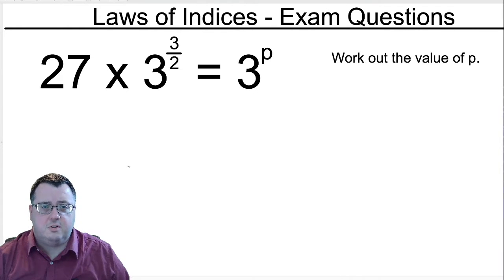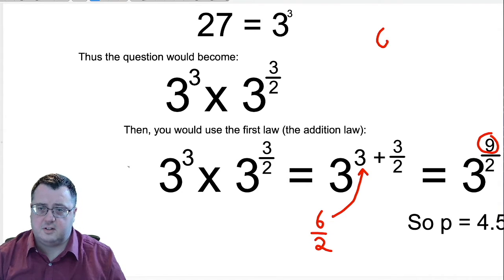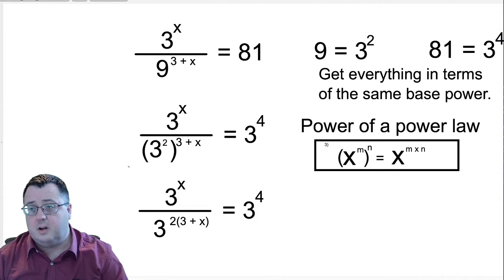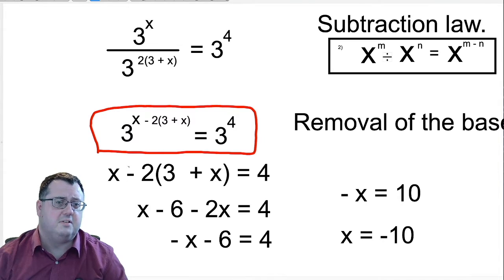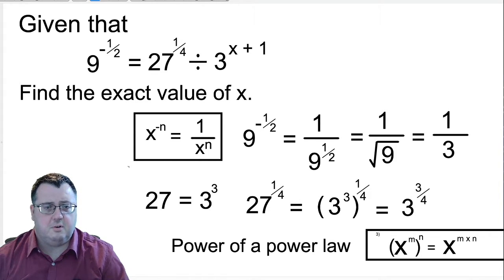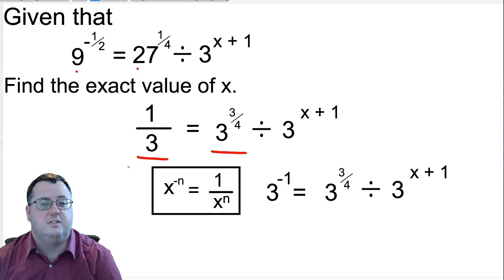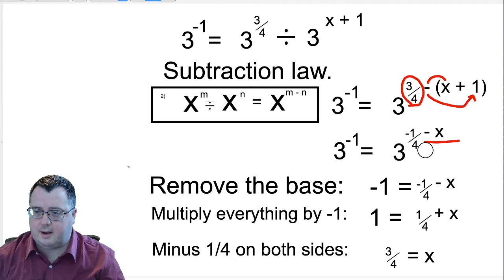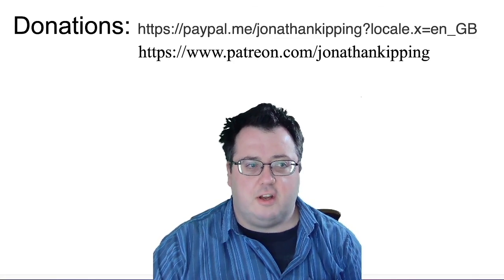Mathematics GCSE - Indices - Old Exam Questions - Index - Indicies